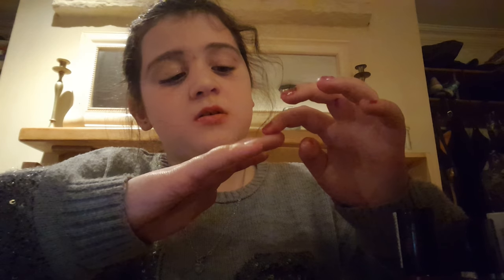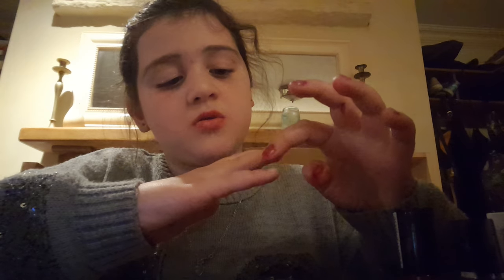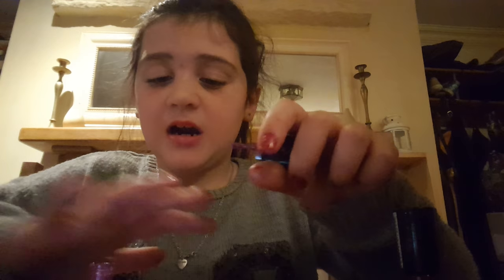Nails done😀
Nails are Funtington do bu5 when I do them there not that pretty